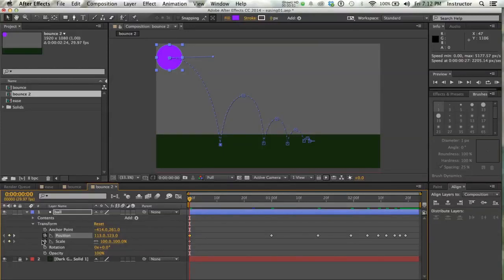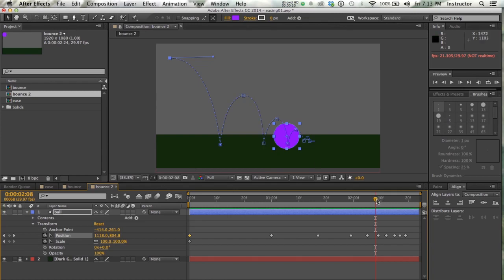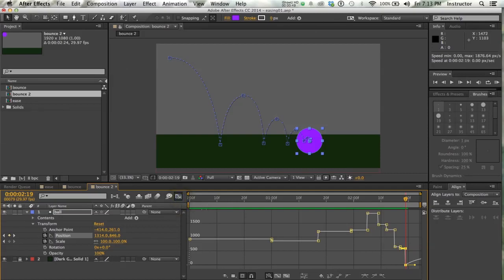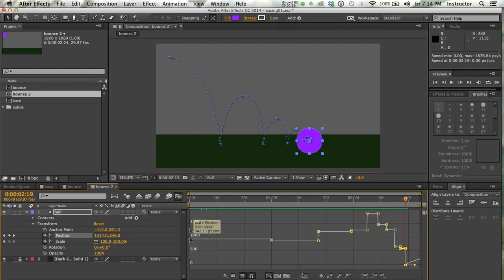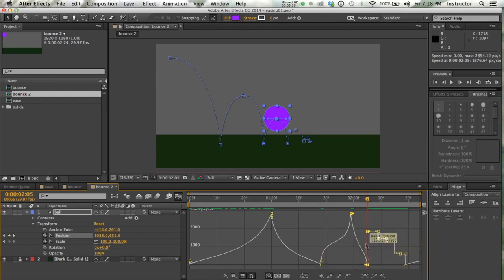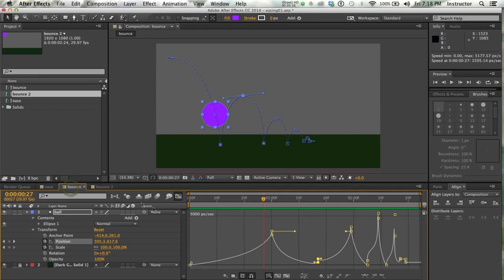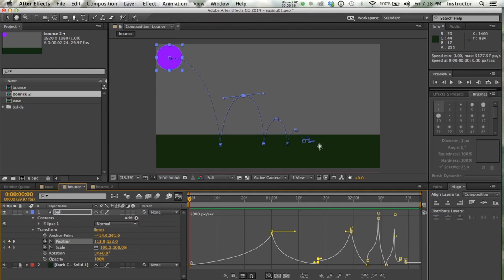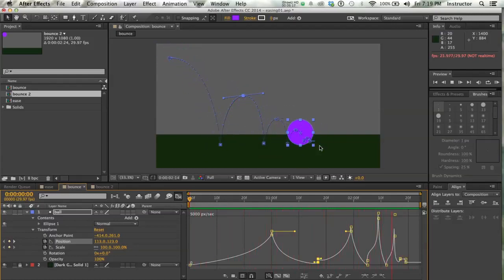Bouncing Ball Tutorials: 4 – Custom Easing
This fourth video in the series explains how to use the graph editor to build a custom ease/velocity/speed graph. This will give the ball illusion of bouncing in a physical world with gravity and resistance.